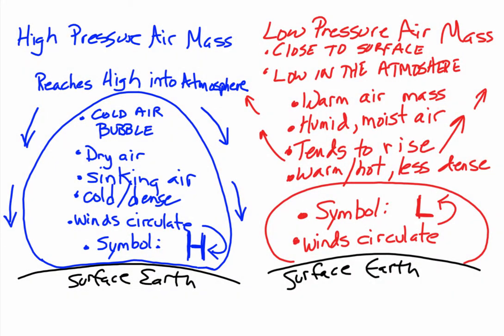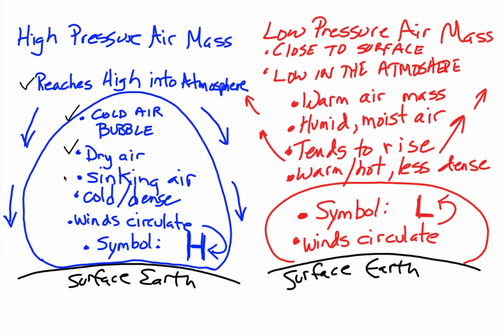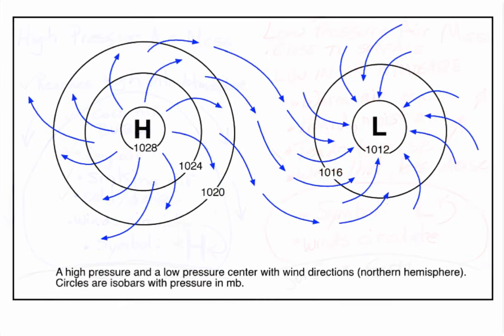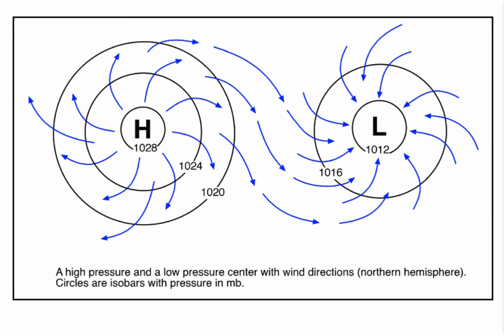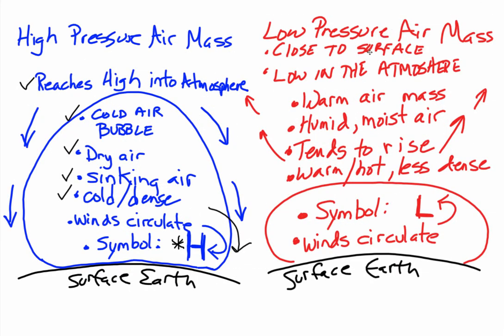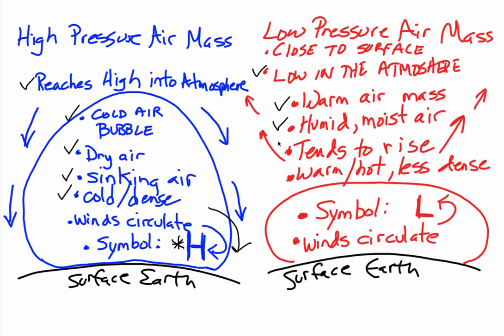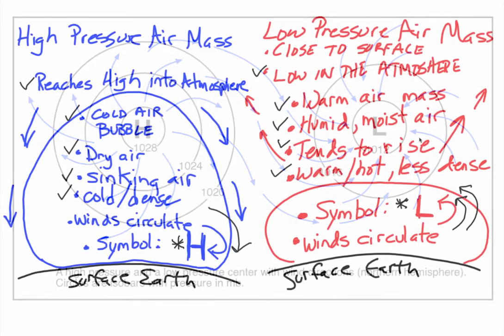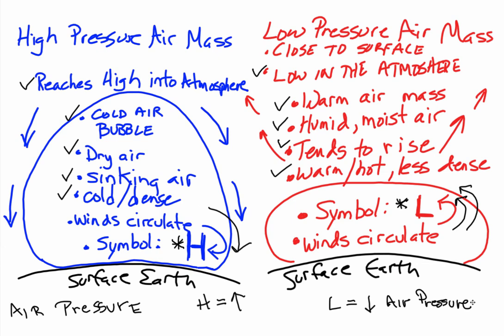V 49.5 Comparing High and Low Pressure Systems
This clip continues to develop your understanding of air masses, air pressure and high and low pressure systems.